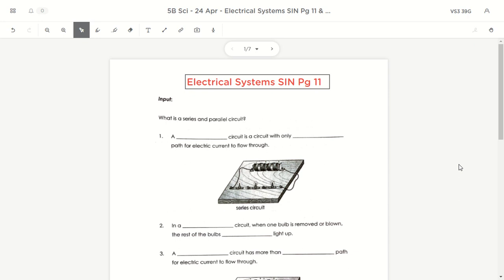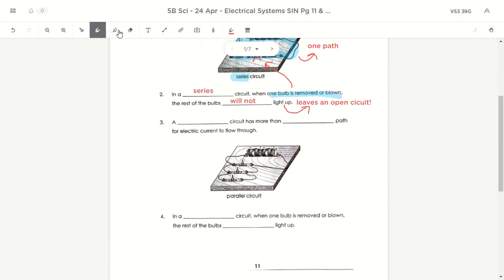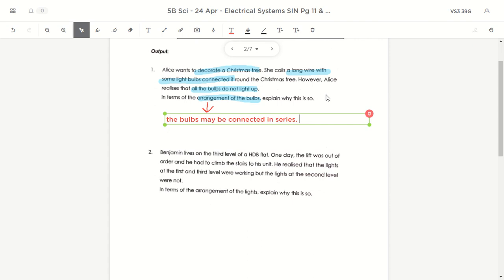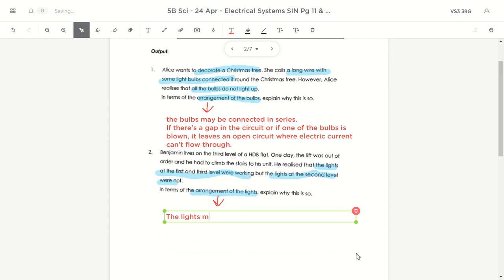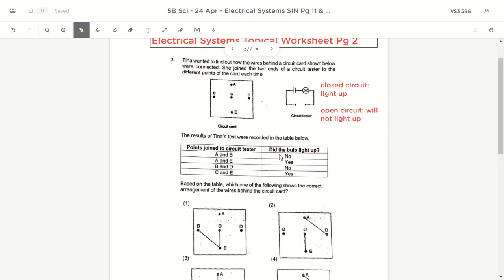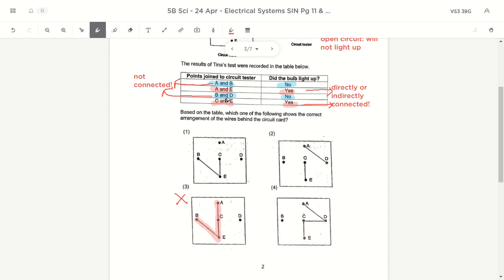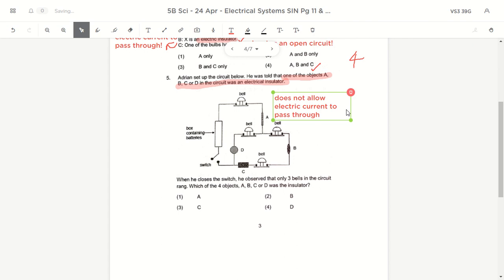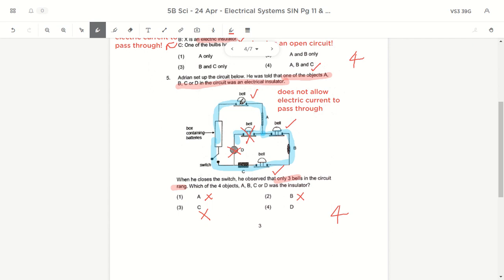27 Apr - Answers to Electrical Systems SIN Pg 11 & Pg 12 and Electrical Systems WS Q3 to Q5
In this video, we will be discussing the answers for Pg 11 & Pg 12 of Electrical Systems SIN and Q3 to Q5 of Electrical Systems topical worksheet!

Do make sure you complete your corrections as you watch the video!